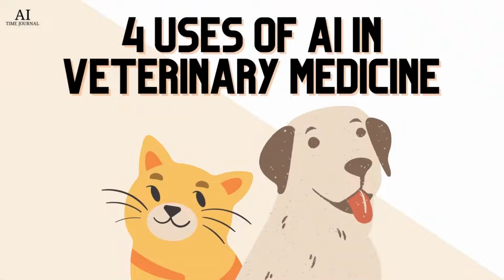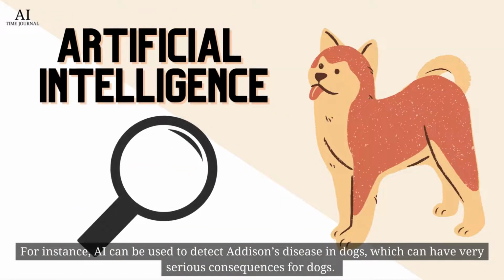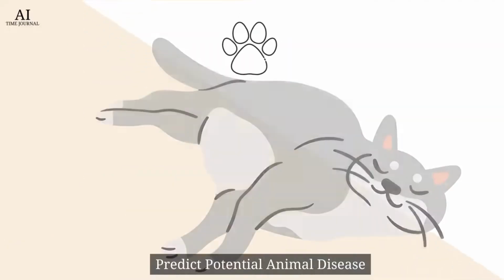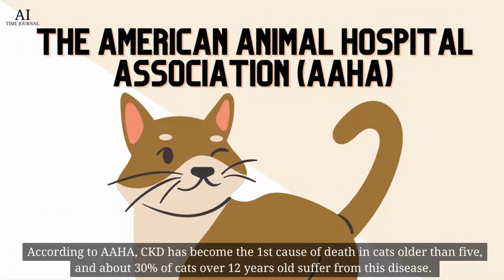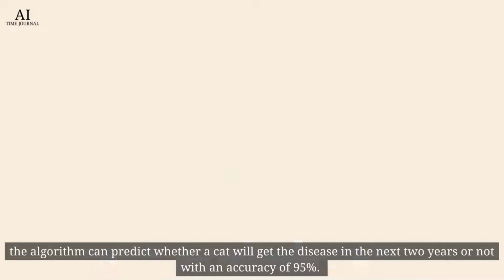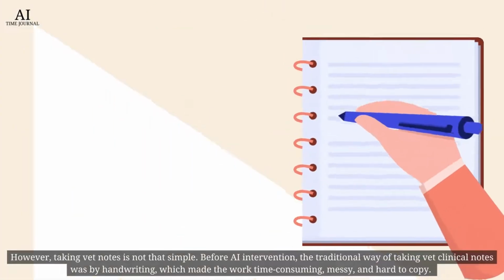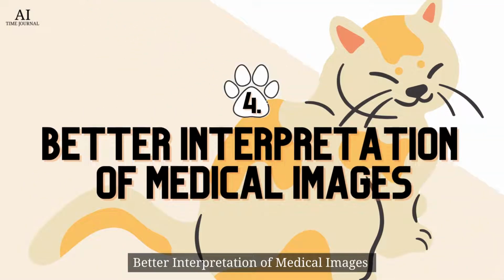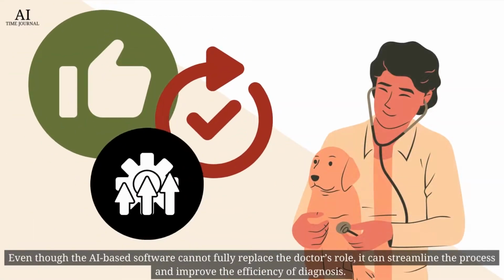4 Uses of AI in Veterinary Medicine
Thankfully, the use of AI gradually transformed into veterinary medicine and brought benefits to the industry. AI applications help to improve accuracy and efficiency when detecting animals’ diseases and providing treatments. The technology becomes a good assistant when collaborating with veterinarians. The following article will introduce the four uses of AI in veterinary medicine.

Production credits: Abigale James, Cindy Wang, Lunar Chen.